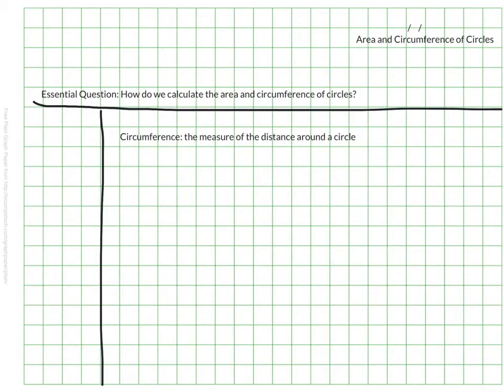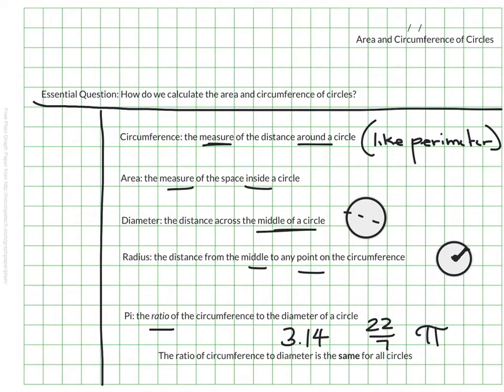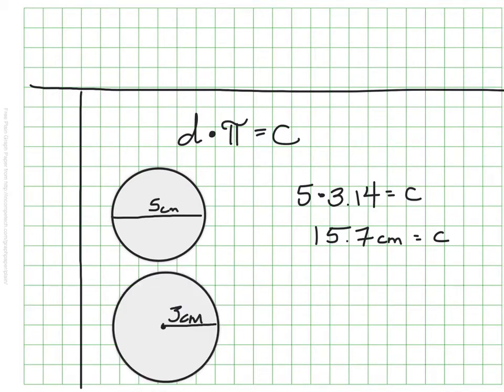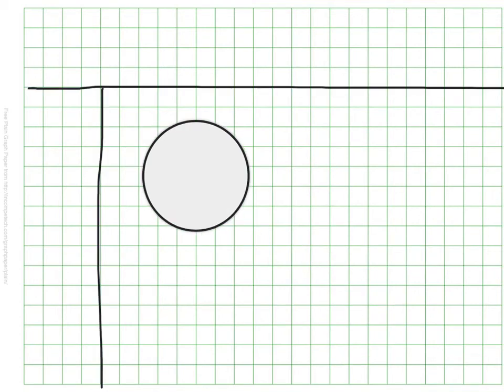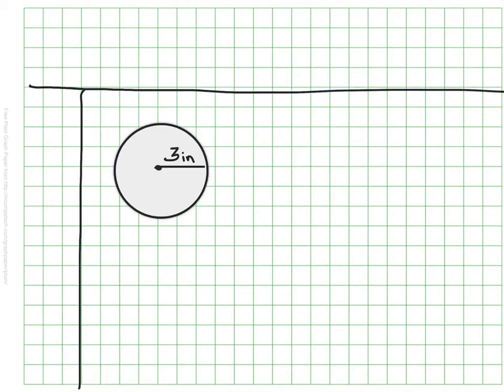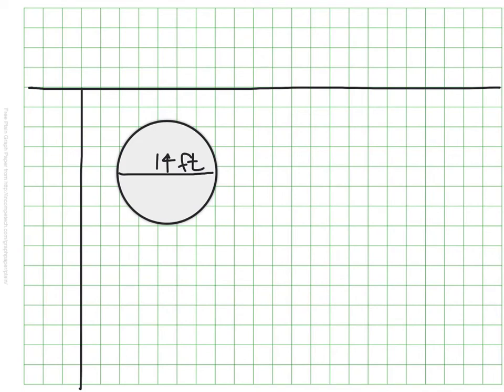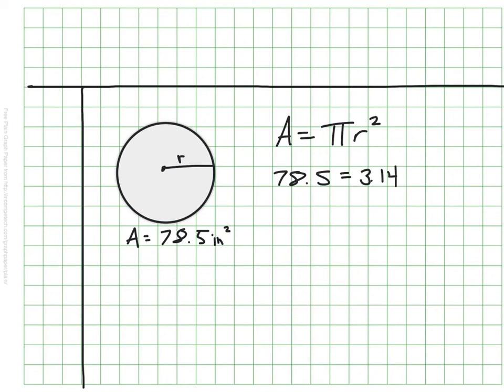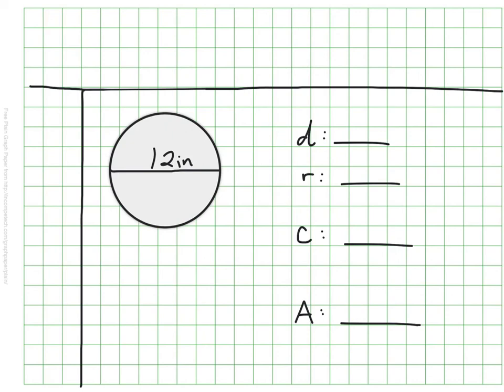Area and Circumference Review